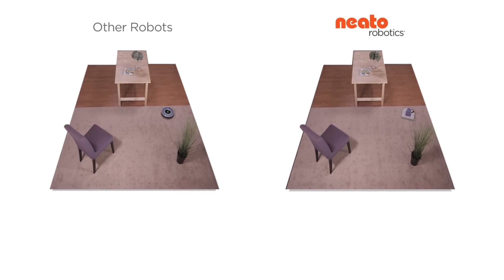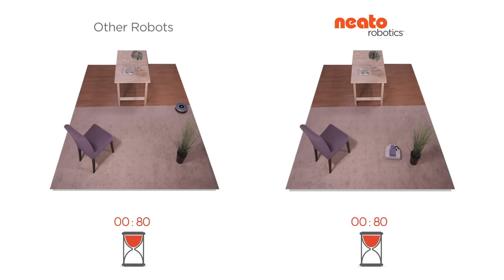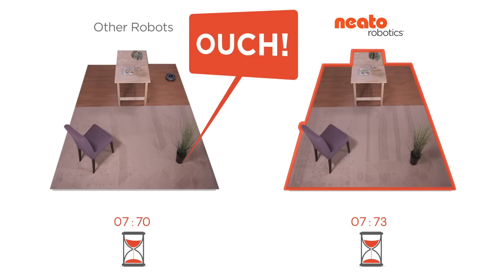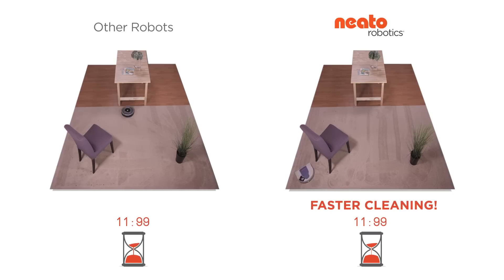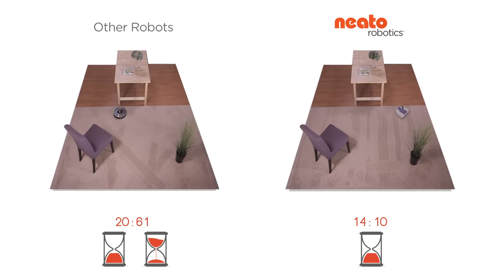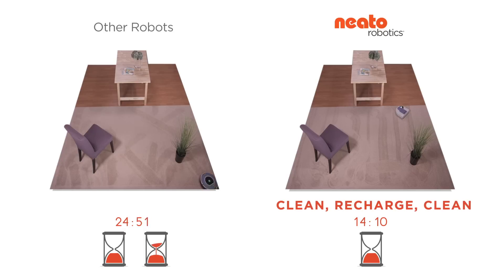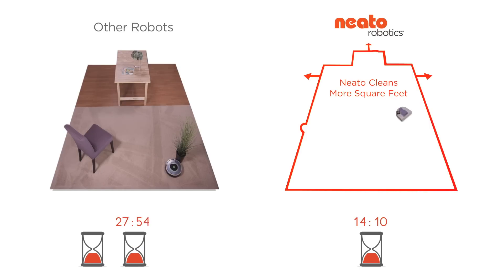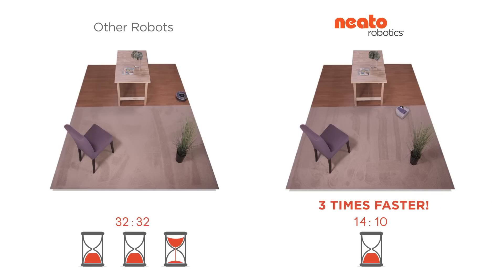Robot Vacuum Comparison | Neato Robotics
What's the best robot vacuum out there? Let's see how Neato Robotics compares to other robot vacuums.

Transcription:

You may think that all robot vacuums work the same way. But, you're about to see that Neato has some very important advantages. Let's start the test.

When Neato starts, it scans the room with its infrared sensor. It creates a map that includes walls and obstacles. Now that the Neato knows where it is, it can navigate the room. The other robot only detects objects by bumping into them, sometimes hard. With no eye or internal map, it moves about the room at random. By sticking to a carefully planned out path, Neato can clean faster. So your home is clean, while the other bot is still
bouncing around.

And it's not just fast. It's thorough. Neato's methodical cleaning makes sure that every spot on the floor gets covered and gives you nice, straight lines in your carpet, as opposed to, well, squiggles.

And the other robot can only clean for one charge. But, when a Neato is low on power, it simply returns to its base and recharges. Then it returns to clean, right where it left off, again and again. So a Neato can handle much larger floor plans.

And Neato offers stronger suction. In fact, it's the most powerful robot vacuum you can buy. In this test, Neato cleaned almost three times faster than the other robot, which means less time waiting for your vacuum and more time doing whatever.

For more info or to purchase a Neato, go or you can wait around for him to finish.